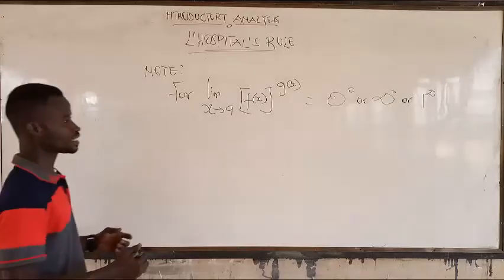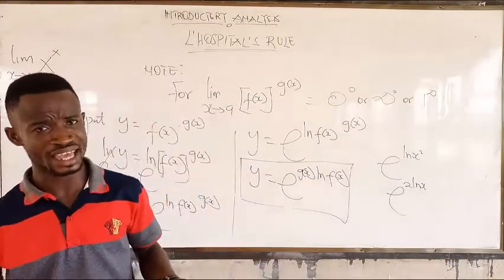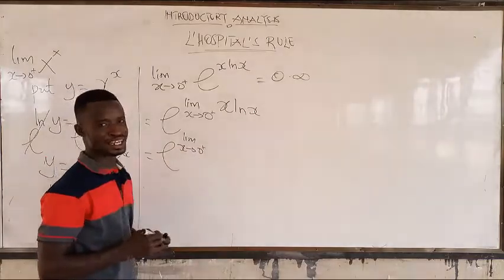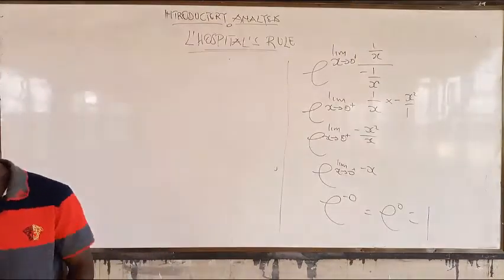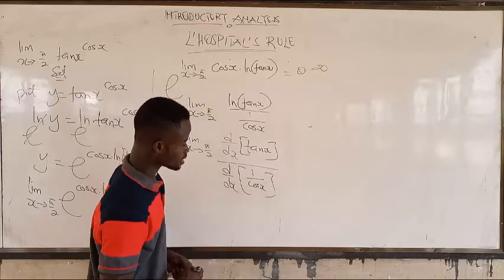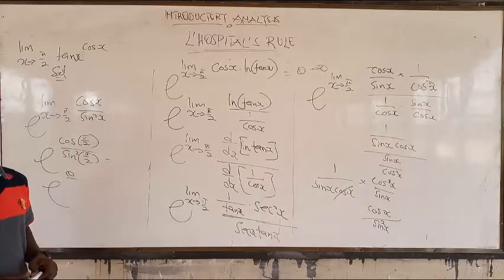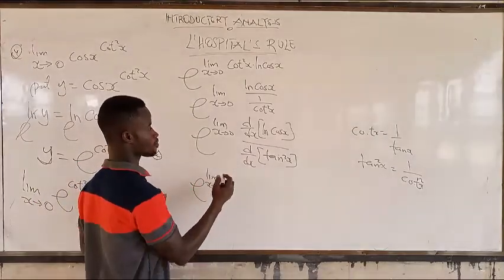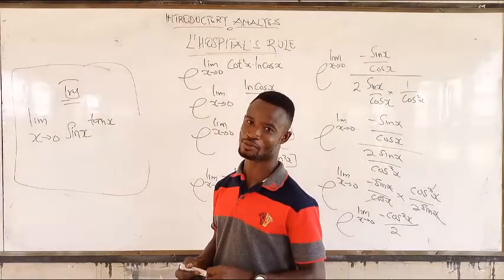#17 L'Hospital Rule. Part3 ( Intro Analysis )